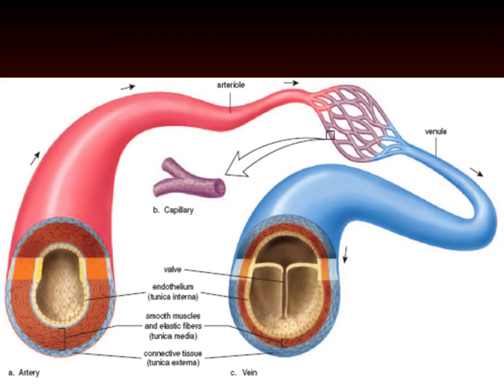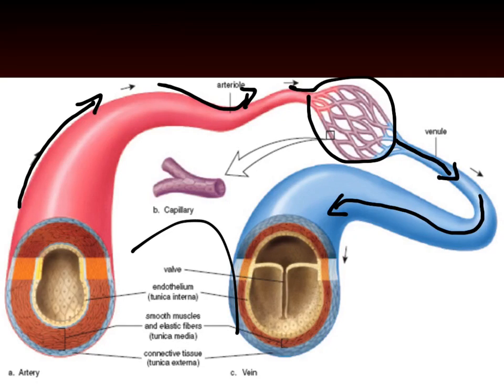11 4 Notes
Blood Vessel Notes